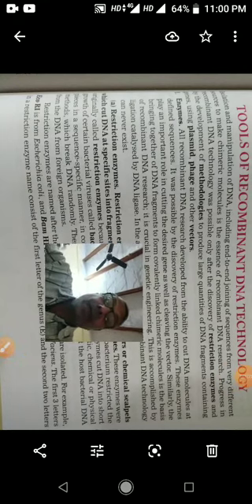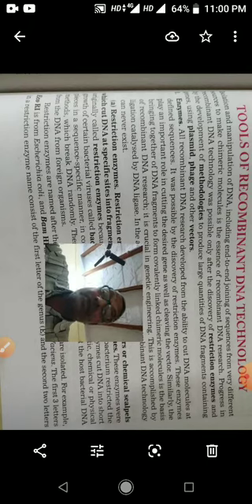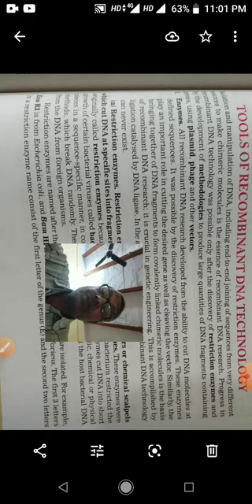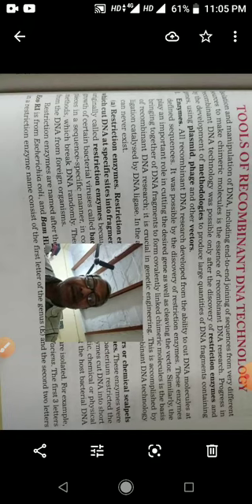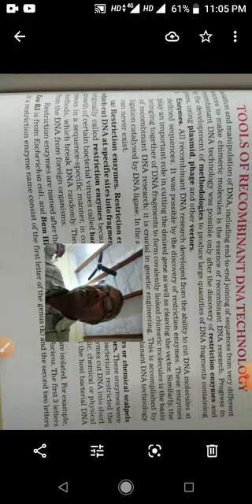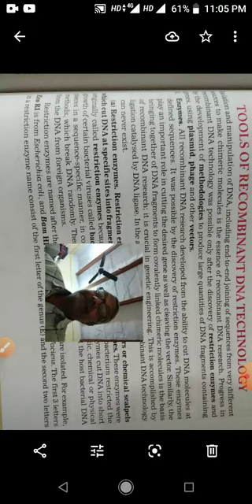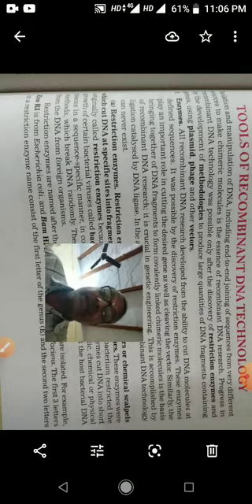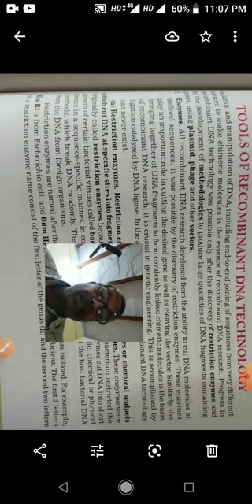Tools of recombinant DNA technology